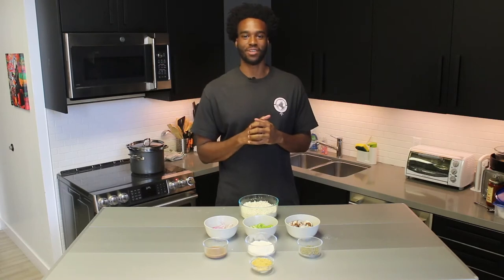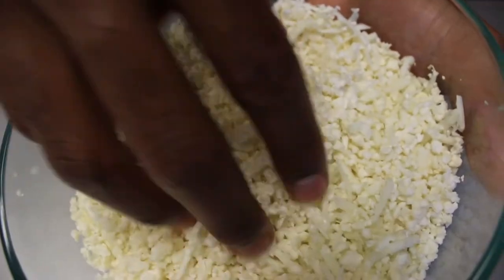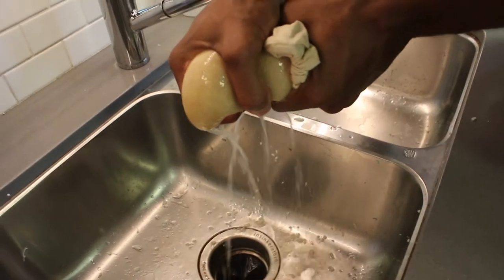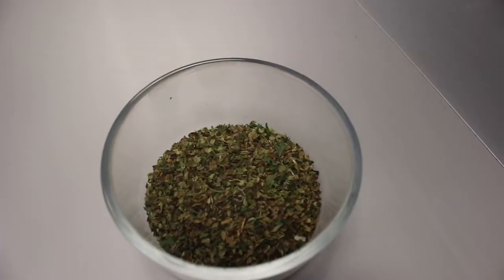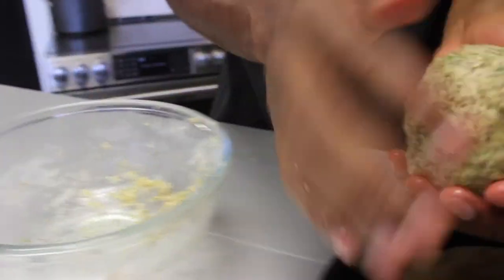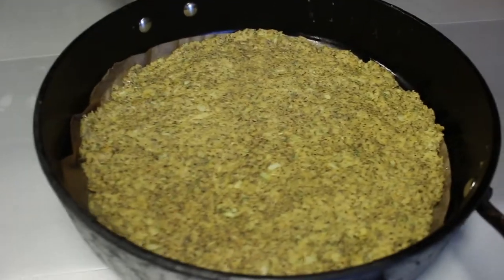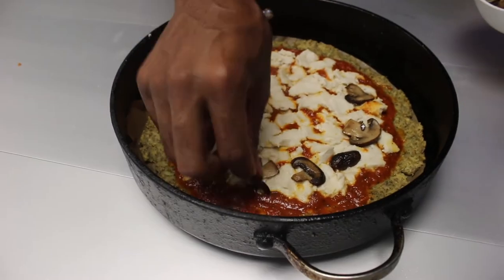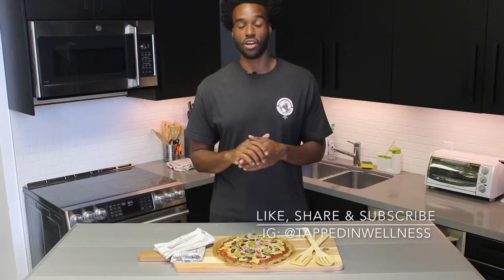HOW TO: VEGAN CAULIFLOWER CRUST PIZZA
INGREDIENTS (Crust):

4 Cups riced cauliflower
1/2 Cup flour of choice
3 tbs nutritional yeast
1 tsp each of preferred seasonings
1 Flax “egg” (3 tbs water + 1 tbs ground flax seeds)
1/4 - 1/2 cup of water *as needed*
3/4-1 whole wheel of Myokos vegan mozzarella

INSTRUCTIONS:

Rice the cauliflower then steam on stovetop for 10 mins or in microwave for 2-3 mins until soft. Once cooled, use nut milk bag or cheese cloth to squeeze out the liquid (will yield a lot, get out as much as possible). Then in a bowl, add drained cauliflower along with the flour, nutritional yeast, seasonings, and flax “egg” and stir to combine. Add as much or as little water to mixture to until it comes together. Line baking pan with parchment paper lightly coated with oil and mold dough to the pan. Bake for 10 mins (partially cooked) remover from oven, put on toppings of choice. Place back in the oven for an additional 10-15 mins until cooked fully. Serve and enjoy.